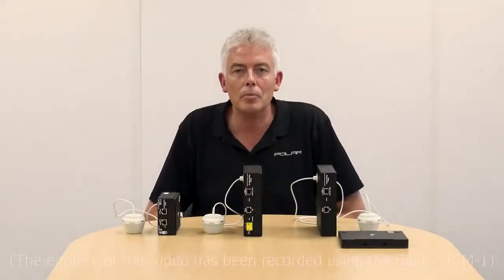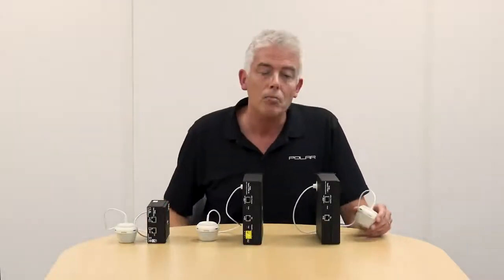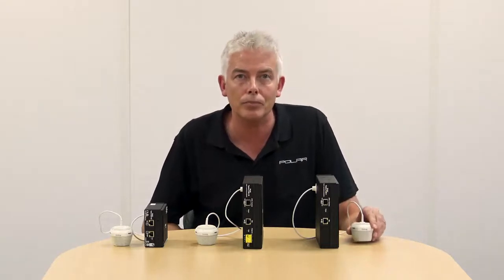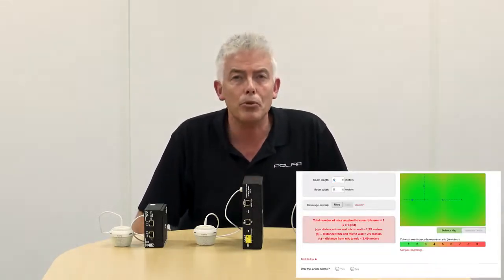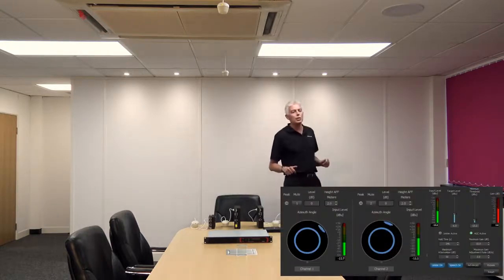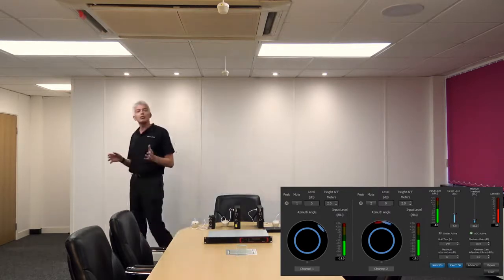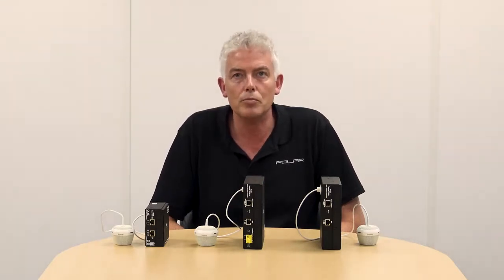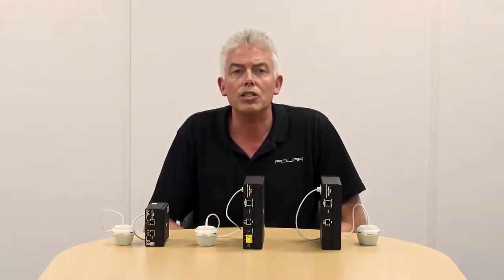Biamp TCM 1 Beamtracking AVB Ceiling Microphone Demonstration | Brought to you by POLAR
We take an in-depth look at the Biamp TCM-1 beamtracking AVB ceiling microphone, installed at the POLAR headquarters.

POLAR are a UK distributor of Biamp.

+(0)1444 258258